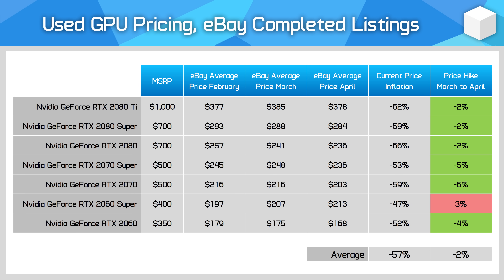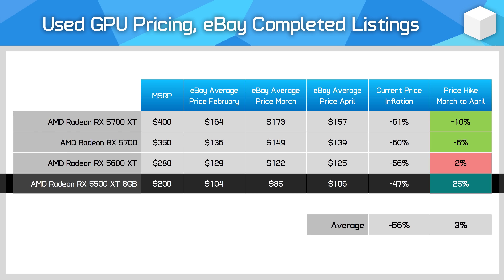Is The Nvidia RTX 4070 Another Flop? - April GPU Pricing Update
Video Index:
00:00 - Welcome back to Hardware Unboxed
01:35 - Nvidia GeForce RTX 4070 Launch Recap
06:50 - New GPU Market Pricing
10:35 - Used GPU Market Pricing
13:03 - Final Thoughts